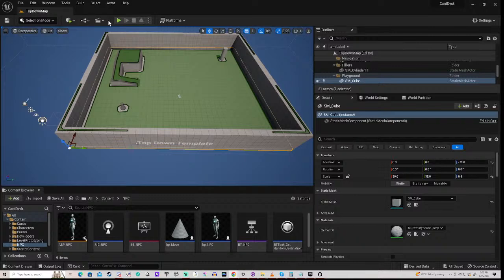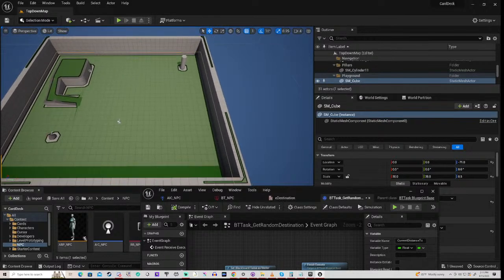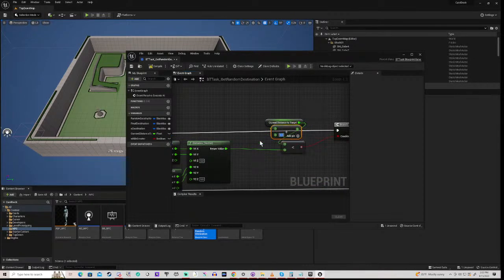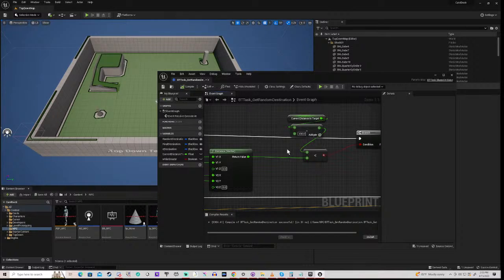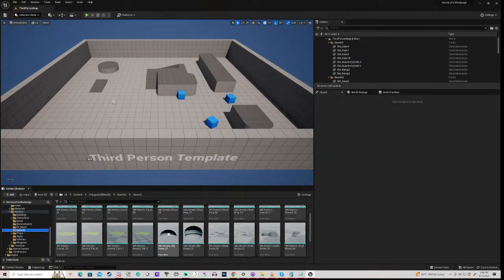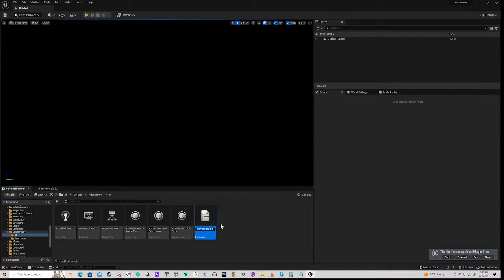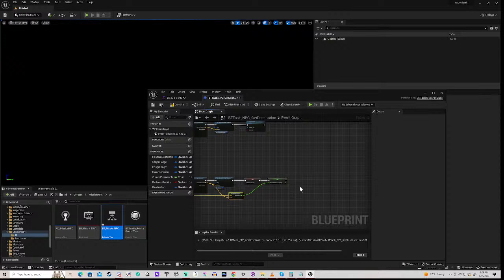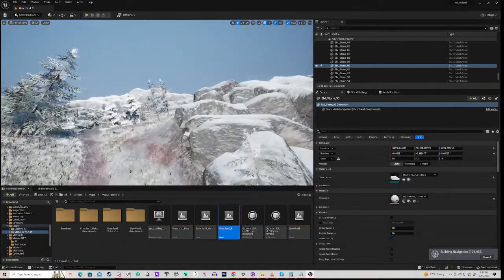Unreal Engine Game Development - Devlog Day 126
More work on the mission NPC.